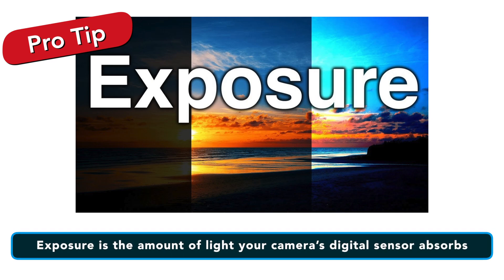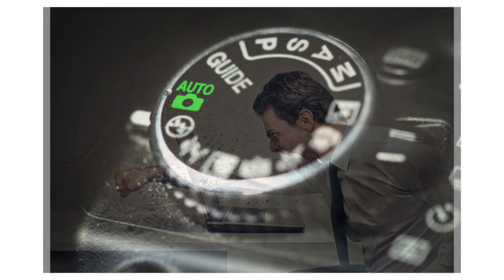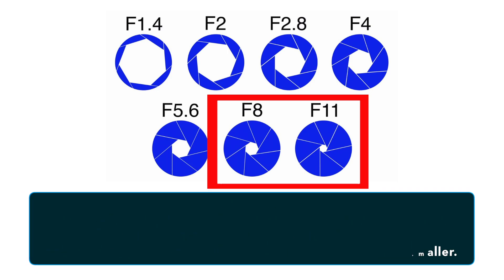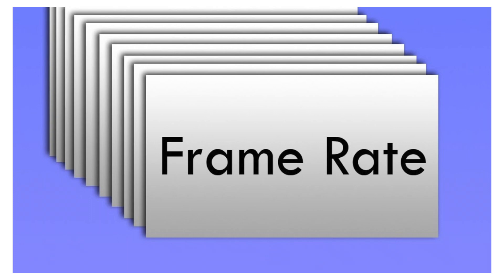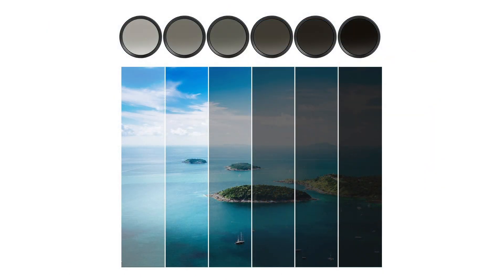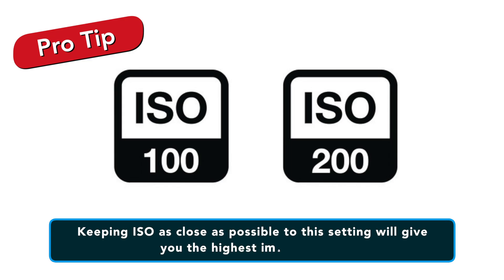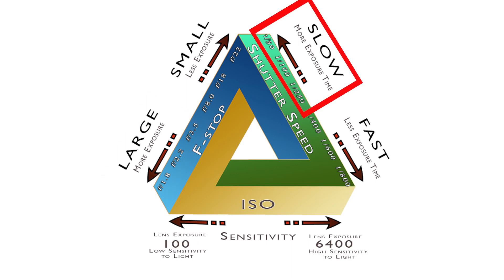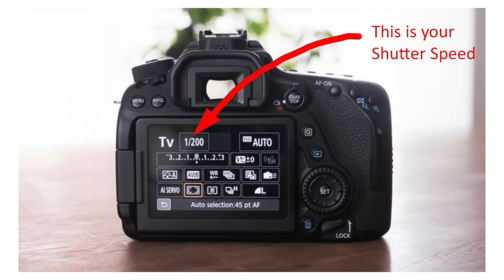Mastering The Exposure Triangle In Video Production And Filmmaking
The Exposure Triangle for Video Production & Filmmaking. This video explains how the elements of the exposure triangle differ for videography and filmmaking from photography. Topics covered include: Aperture, shutter speed, ASA, ISO, gain, depth of field, shutter speed, frame rate, exposure, neutral density and more.

Chapters:

00:00 Opening
01:50 What is Exposure?
03:14 Shutter Speed Explained
03:22 Aperture Explained
03:35 ISO, Gain or ASA Explained
03:52 Frame Rate (or Frames Per Second)
04:39 Neutral Density Filters
05:34 Exposure Tips
05:58 Camera Native ISO
06:51 What To Do if the ISO is Maxed Out?
08:25 Learn More